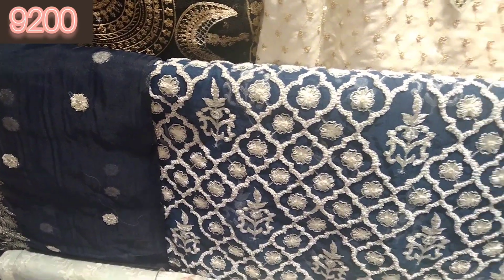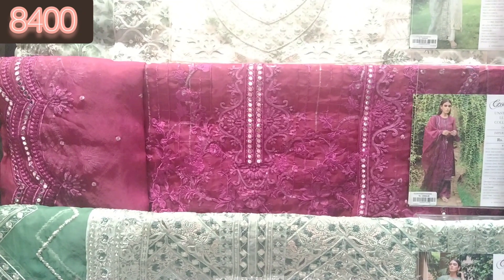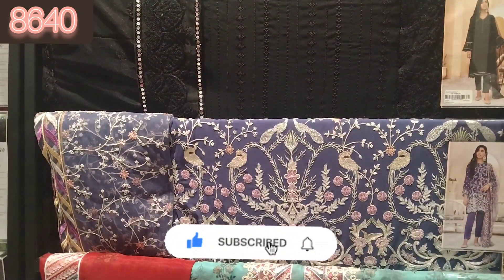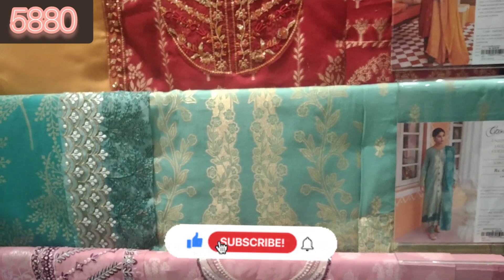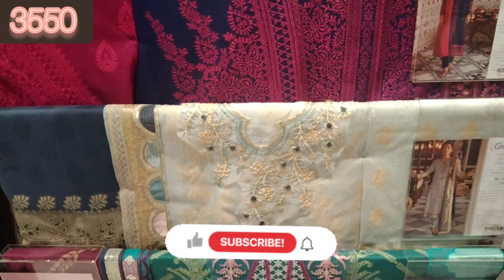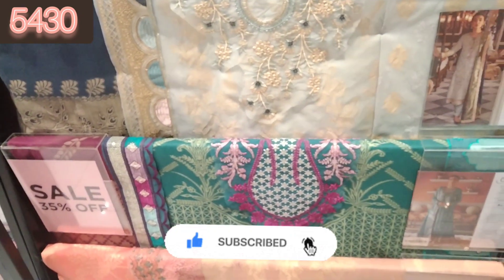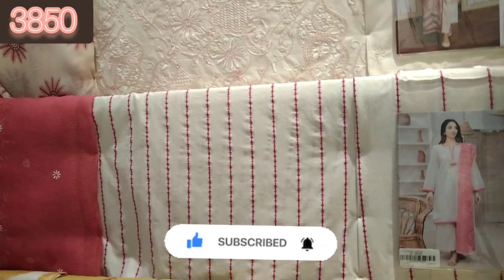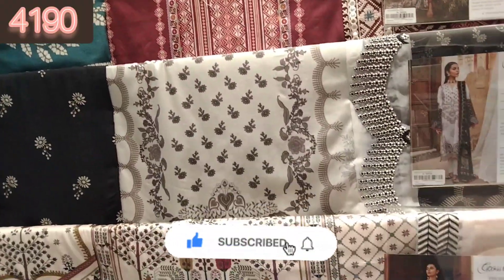Cross Stitch 11.11 Sale Upto 50% Off 2021 | Cross Stitch Winter Sale 2021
Cross Stitch 11.11 Sale Upto 50% Off 2021
 Cross Stitch Winter Sale 2021
 Cross Stitch Sale 2021